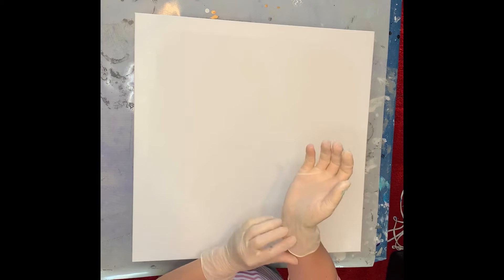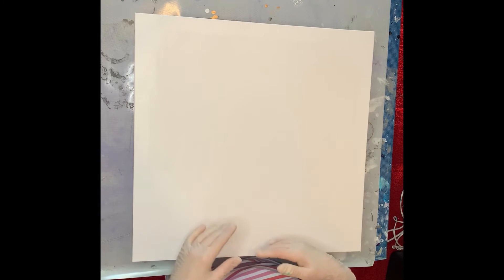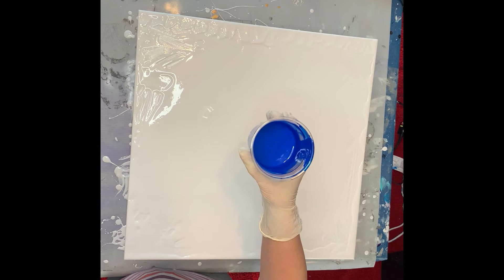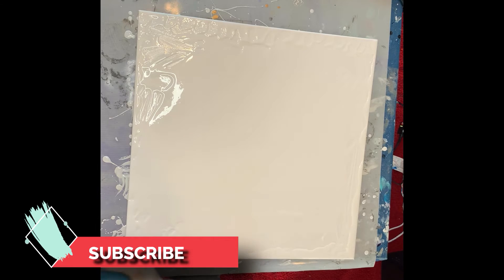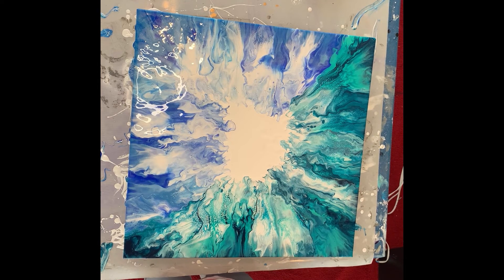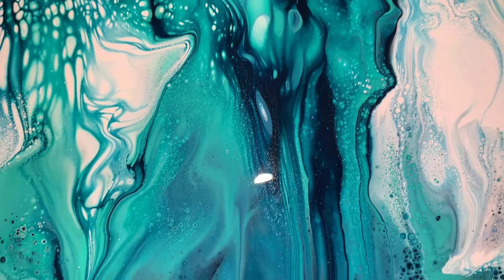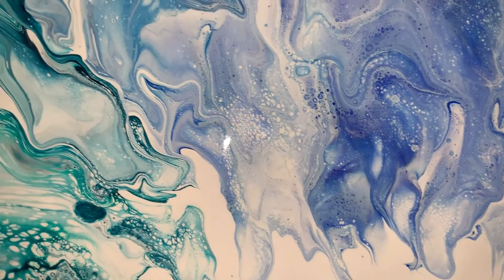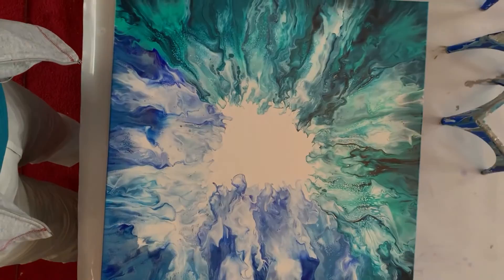115 ocean blow in #1 Compliment to Bonnie's wave/blue and turquoise/ fluid art/acrylic paint pour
Ocean blow in #1 to compliment Bonnie’s wave

I love when someone who already has a commission piece done by myself comes back and asks for another one. In this case Bonnie requested 2. They are very similar and yet different in their own way.

This piece is done on a 20x20 inch canvas

My paints are mixed 2:1 Floetrol:paint water to thin

The colours as listed below.
~Artist’s loft aqua green
~Amsterdam Prussian blue phthalo
~Artis’ts loft metallic cobalt blue
~Mont Marte aqua green and Pebeo phthalo blue
~Mont Mart ultramarine blue
~Rheotech primary cyan blue
~Arteza pearl blue
~Amsterdam king’s blue
~Mont Marte titanium white